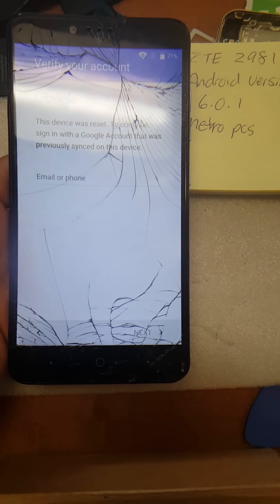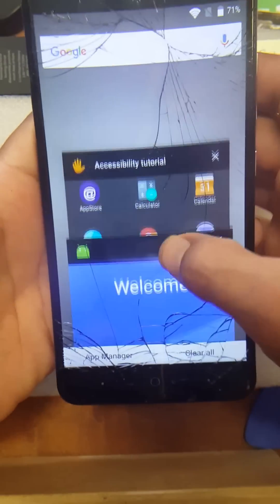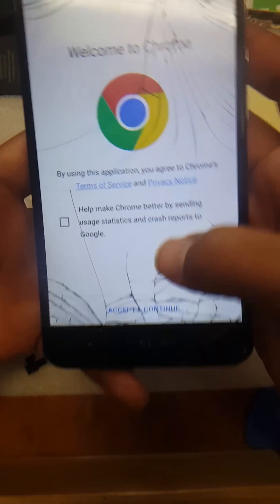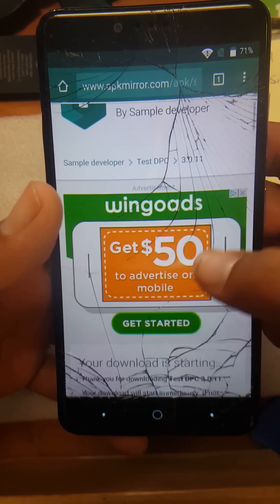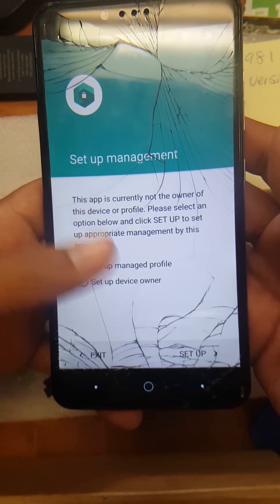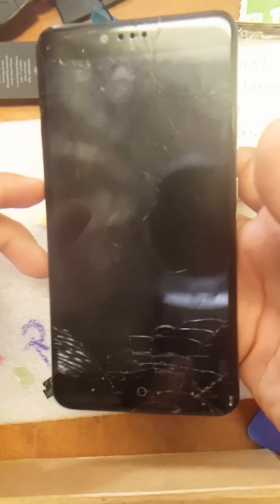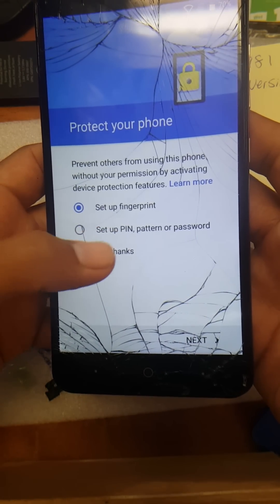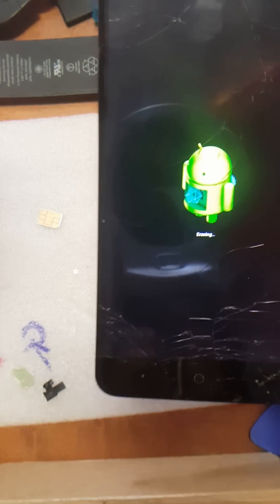Zte ZMAX pro Z981 Google account bypass, really works 100% 2017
its 100%, safe and secure

* Go to Wallets
* look for the following accepted currency
* There should be a option to withdraw
* Copy the link posted to the specific coin you wish to donate
* T hen just hit "Send"

Thank very much for your donations, Small or big, all is accepted

 Note*** If you're going to donate BTC (Bitcoin) copy the link to
BitCoin.

If you copy the wrong link to the wrong coin,the donation will
         not be received nor recovered.

BTC - (BitCoin): 3NmNrfKqVSzeVwSpjVdaZ5HCyFyUJbqE2R

ETH - (Ethereum): 0xb0efe27daeadf547f629f8658653db51a5791985

ETC - (Ethereum Classic): 0xc256d8128bbade544b1b8a73b4741e6fcadd1b31

XVG - (Verge Coin): DT1mzEkn64mr6HLXAPTc1Uavdo22JcSe12

TRX (Tron Coin):0xe797441ad2c608fd0b1e3eb01a287b38dc1816d5

XRP - (Ripple Coin): rUnWbuH839WFLBH15c5k6kg1oUbxQqtNZ1
    Destination Tag: 7848168

LTC - (LiteCoin): Lb8dPgDzYeme433iVgkZTJ36euE8iDP6Zf

ZCO - (ZEBI ICO): 0x28a489b11c07cb71ff6e7dca9d9cd52d38d2d27d

If you have a Google account locked device or you just forgot your password, this video will show you how to start using your device in no time.